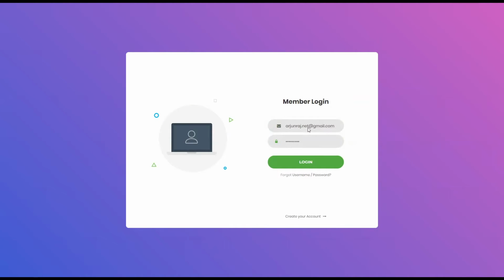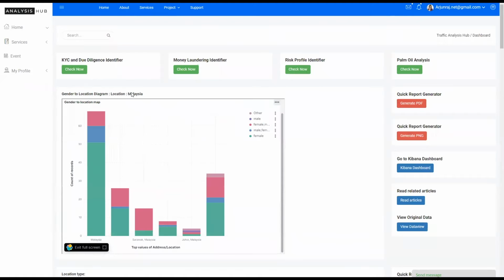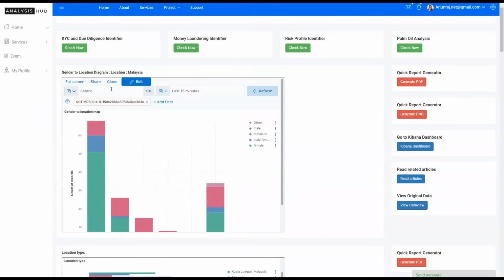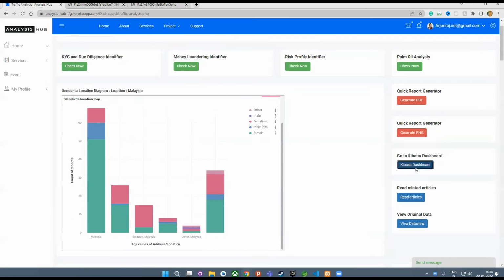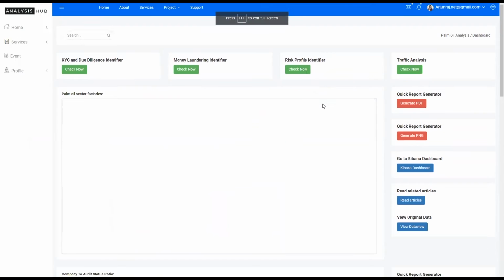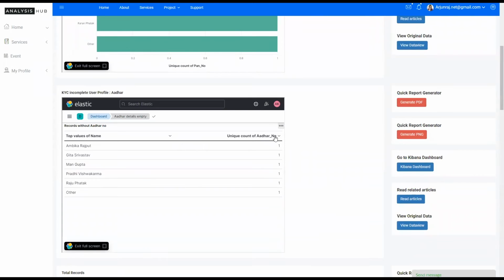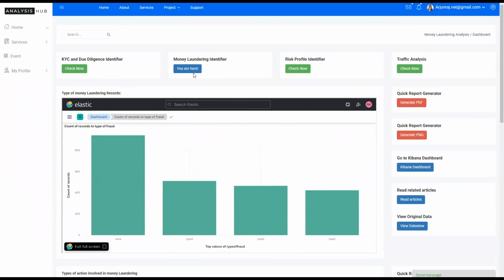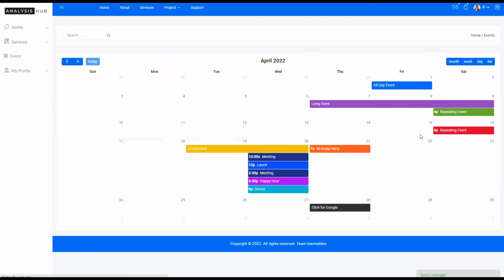Analysis Hub - Data Management Solution | IFGHackathon 2022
Analysis Hub is a web-app, that has been designed to simplify data visualization easier so that it's more user relatable and customizable.
We propose an app built on top of Elastic cloud and Kibana frameworks to analyze and provide a graphical representation of data related to traffik analysis in Malaysia, profiles for money laundering, and KYC due diligence profiling